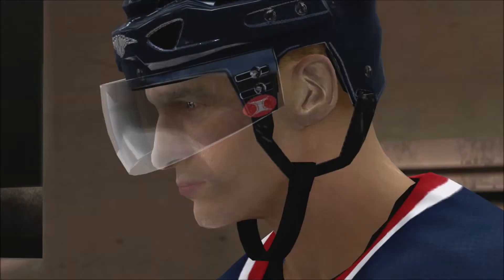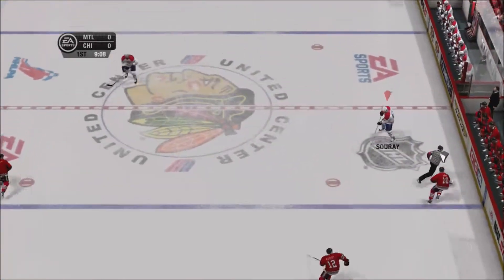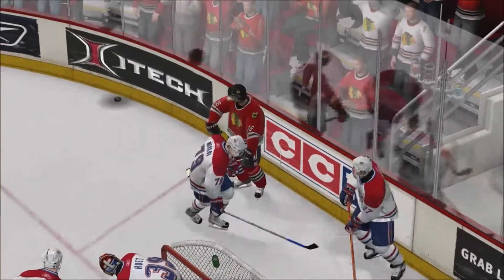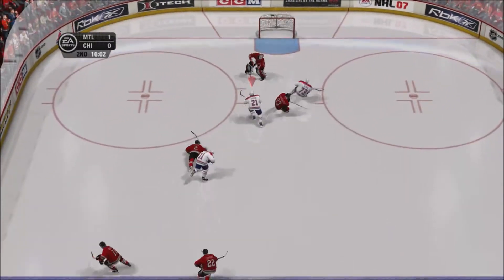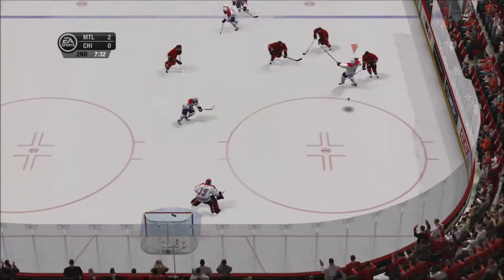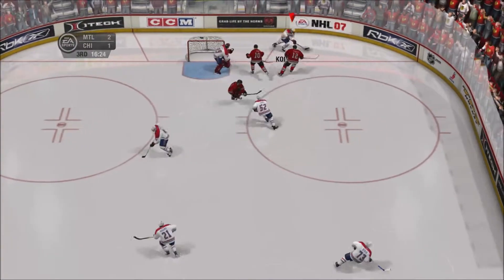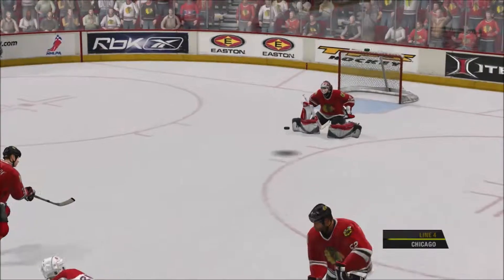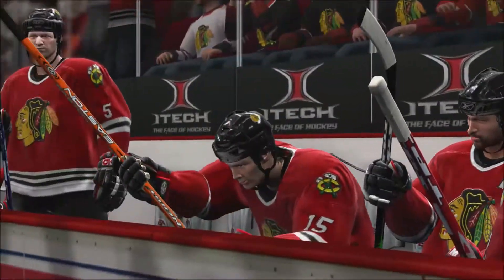NHL 07 | MONTREAL VS CHICAGO BLACKHAWKS PART 1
I rap sometimes in French and English, lemme know what you think.